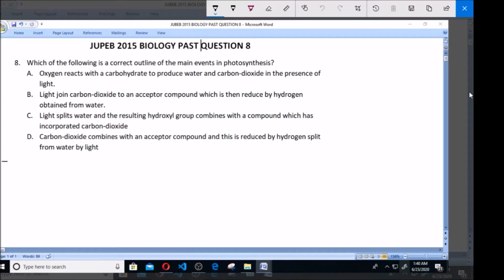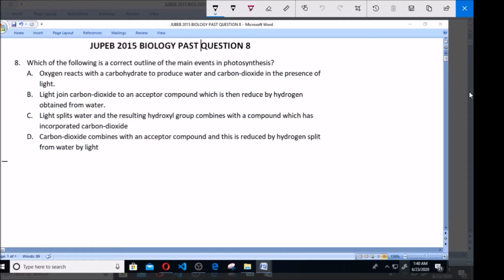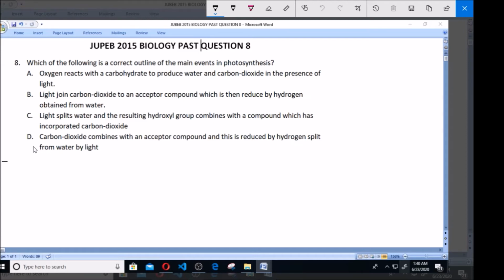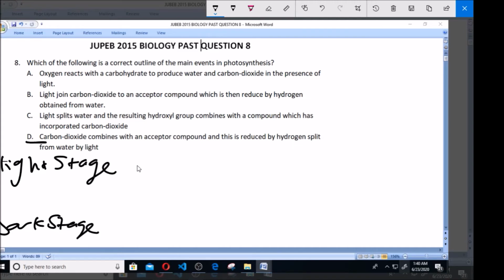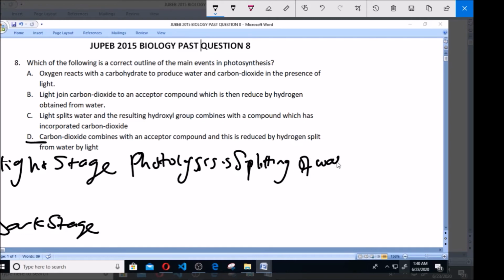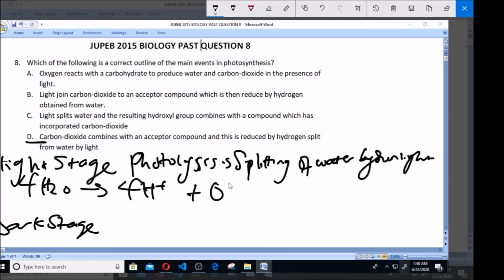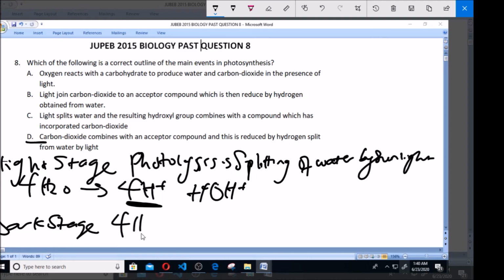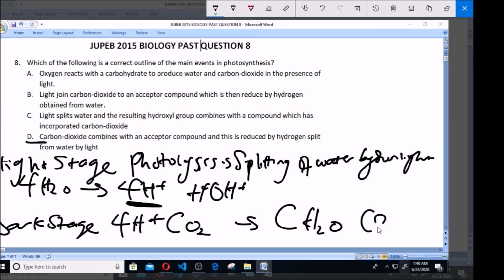jupeb 2015 biology past question 8 photosynthesis